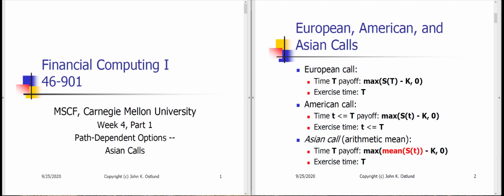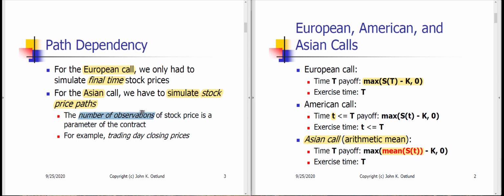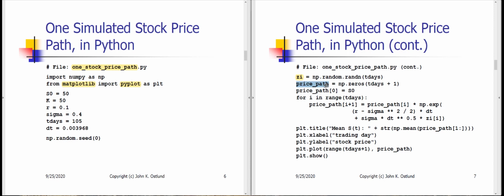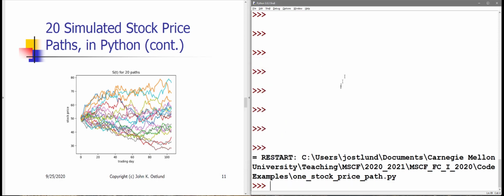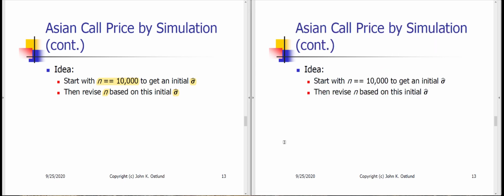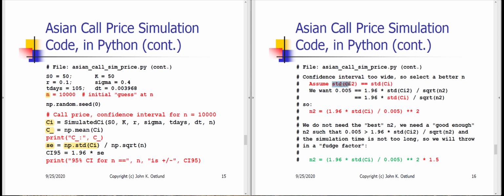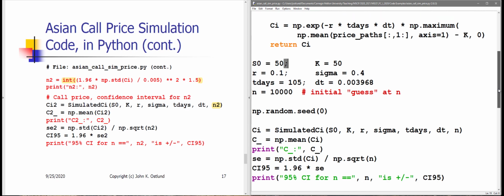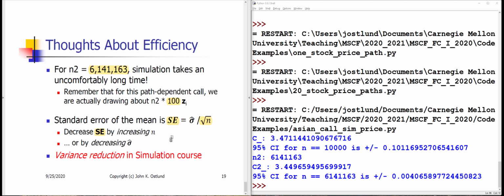FCI Week 4 Part 1